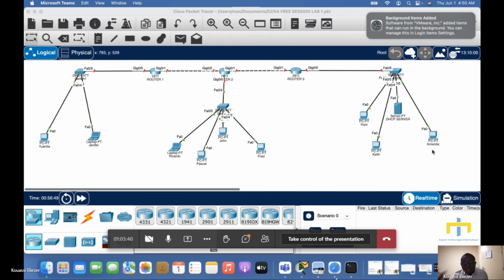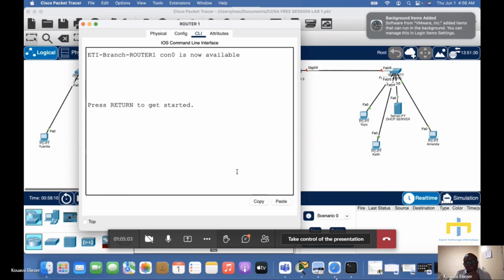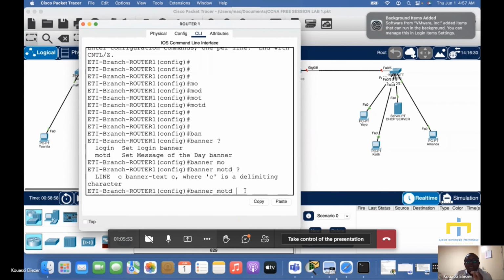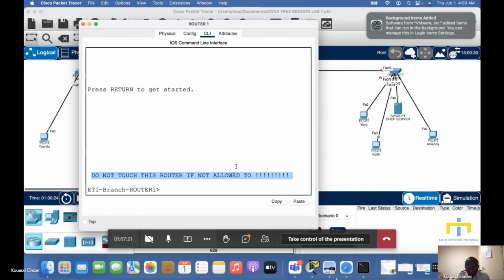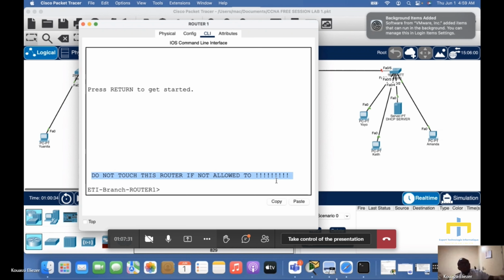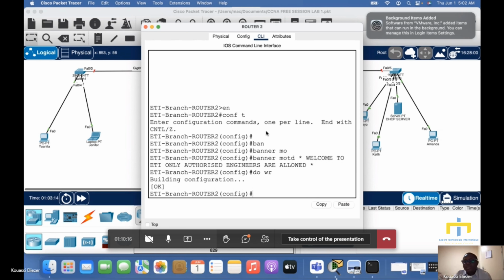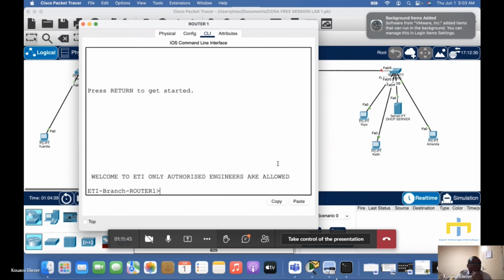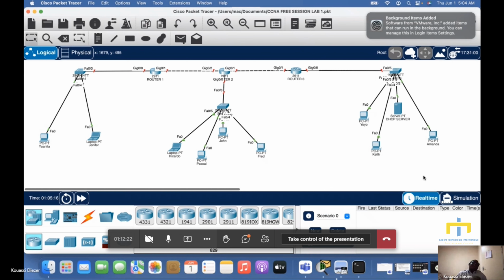How to Implement Banner Message on a Cisco Router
Making your Router its own police with Banner message on its Command Line Interface.
Welcome back to ETI's YouTube channel, your ultimate source for networking expertise. In this video, we're diving into the art of creating attention-grabbing banner messages in the command line interface (CLI). 🌐
📢 Want to make a bold statement when users access your router or switch?
🧰 You'll learn how to: 🔷 Create informative MOTDs to communicate essential messages. 🔷 Enhance security by warning unauthorized users with captivating banners.